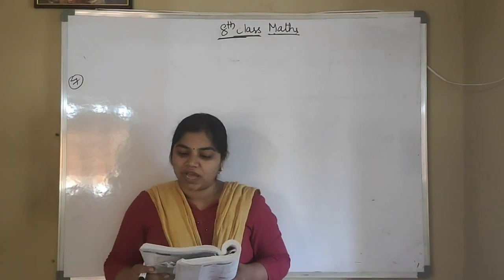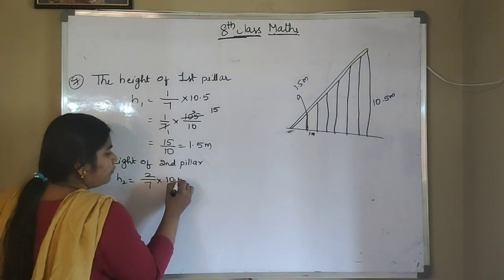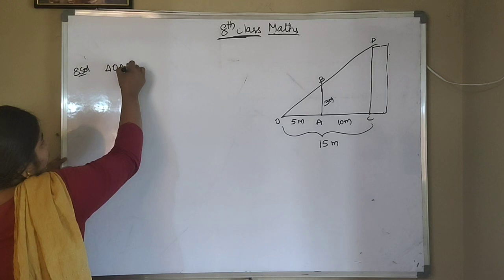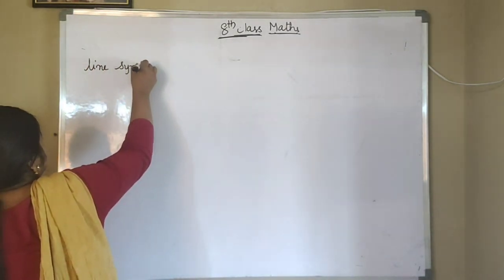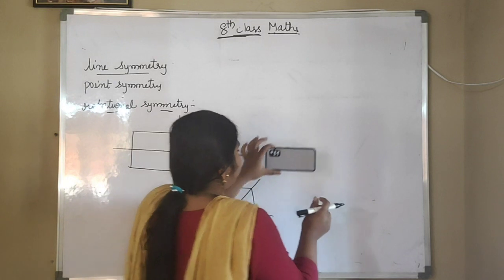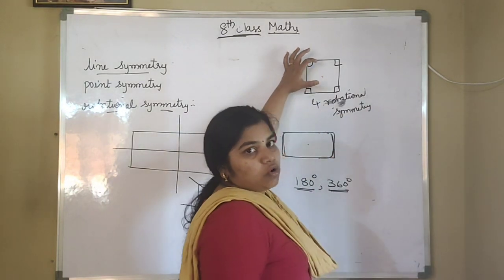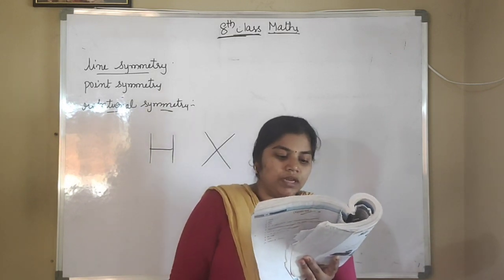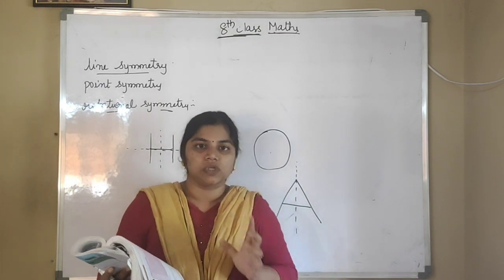exploring geomentrical figure